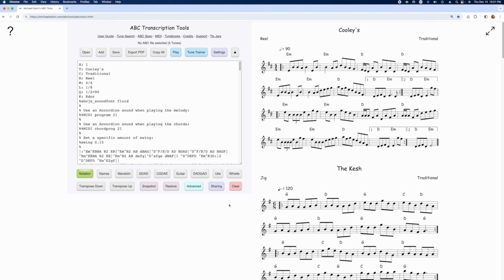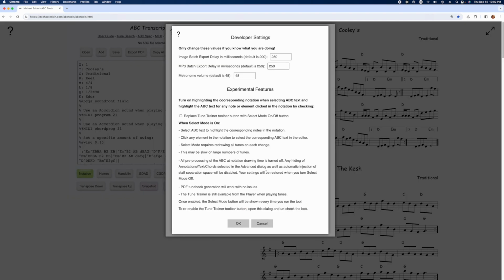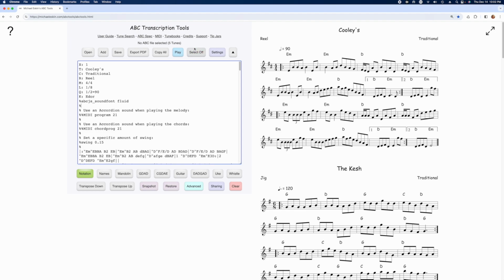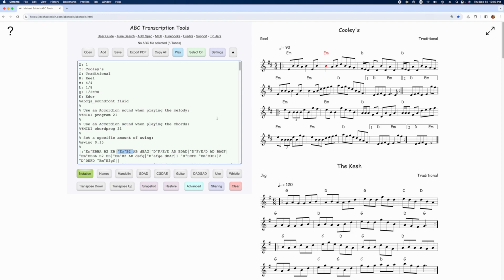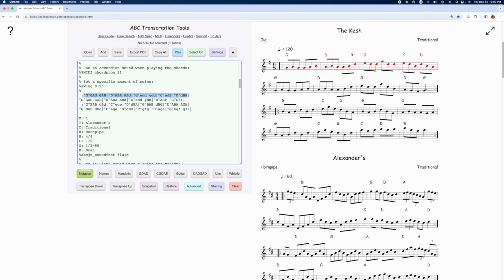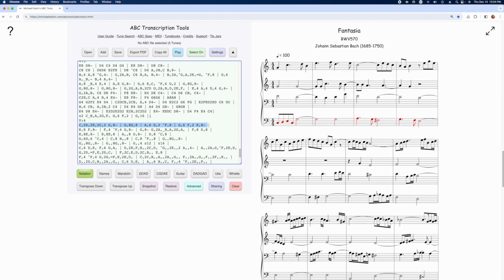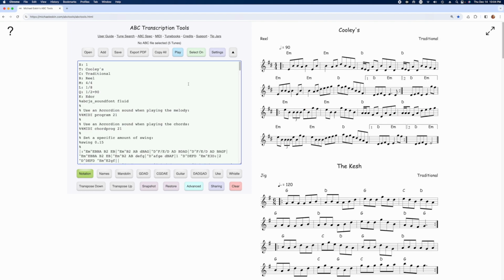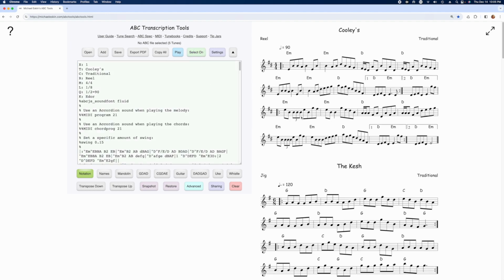ABC Transcription Tools - Experimental "Select Mode" for Locating ABC Notation Elements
In the Developers Settings "Experimental Features" section there is now an option to replace the "Tune Trainer" button in the top toolbar with a new "Select Mode On/Off" button.

When Select Mode is turned on you can highlight the notation for any ABC text by selecting or select the ABC for any element in the rendered notation just by clicking on it.  You can even click on tablature elements in the notation.

Turn on highlighting the corresponding notation when selecting ABC text and highlight the ABC text for any note or element clicked in the notation by checking:

Replace Tune Trainer toolbar button with Select Mode On/Off button

When Select Mode is On:

- Select ABC text to highlight the corresponding notes in the notation.

- Click any element in the notation to select the corresponding ABC text in the editor.

- Select Mode requires redrawing all tunes on each change.

- This may be slow on large numbers of tunes.

- All pre-processing of the ABC at notation drawing time is turned off. Any hiding of Annotations/Text/Chords selected in the Advanced dialog as well as automatic injection of staff separation space will be disabled. Your settings will be restored when you turn Select Mode Off.

- PDF tunebook generation will work with no issues.

- The Tune Trainer is still available from the Player when playing tunes.

Once enabled, the Select Mode button will be shown every time you run the tool.

To re-enable the Tune Trainer toolbar button, open this dialog and un-check the box.

The main reason I’m keeping this in an “experimental” option that you have to “opt-in” for is that for the whole thing to work, the ABC and the rendered notation absolutely have to stay 100% in sync.

To do that, I have to re-render the entire ABC on every change.

That works fine for relatively small collections of tunes, lets say up to 30 tunes (depends on the speed of your computer), but once you have 50 or more tunes, there may be a noticeable delay as the tool re-renders the whole tunebook on every change.

While that’s not an optimal experience in some cases, I went ahead and made the feature work for any number of tunes. I do explain this in the “Experimental Features” section of the “Developer Settings” dialog.

I think most users aren’t even going to notice any delay, particularly working on sets of 1 to 10 tunes.

When Select Mode is off, to work efficiently with extremely large tunebooks, even over 1000 tunes, I’m able to do rendering optimizations to only redraw the tune you are working on, which actually makes it possible to work on such books.

When Select Mode is on, it isn’t optimal for those very large tunebooks and probably isn’t usable if there are over 100 tunes. When it’s off, it works like before.